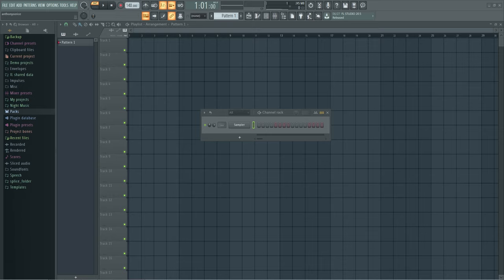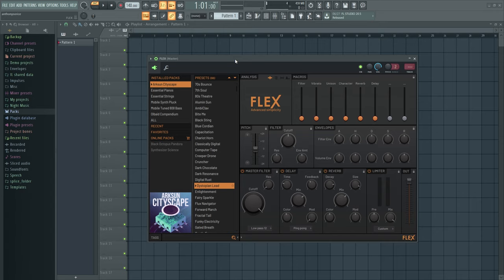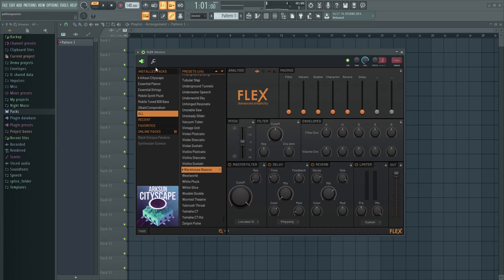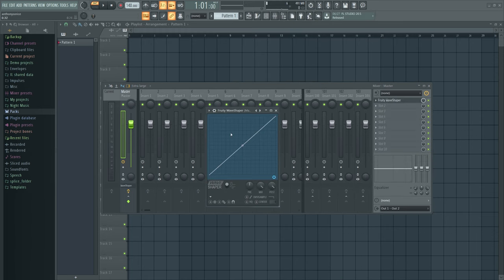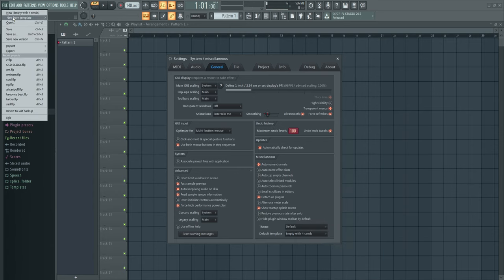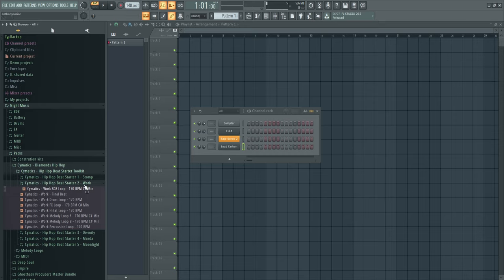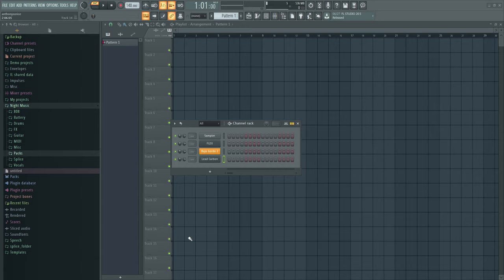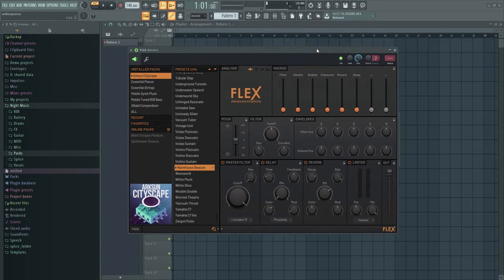*NEW* FL STUDIO 20.5- Update NEW FEATURES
exploring the latest fl studio update

Highlighting some of the new features in 20.5. I know I missed some stuff.